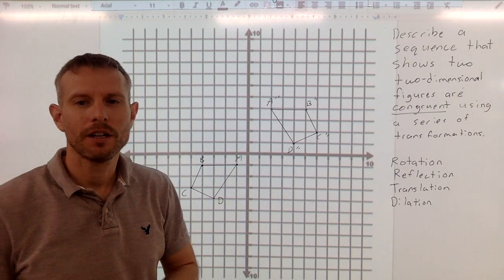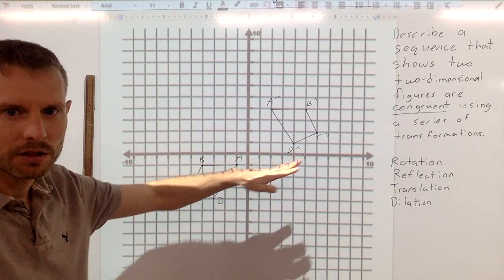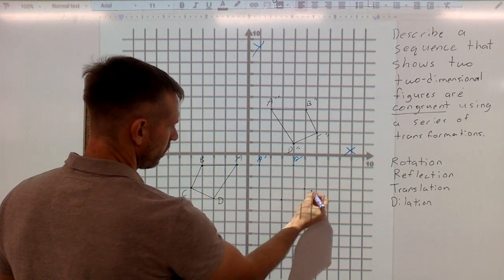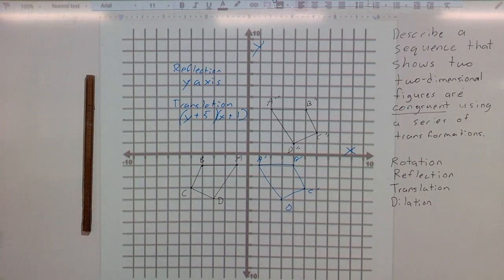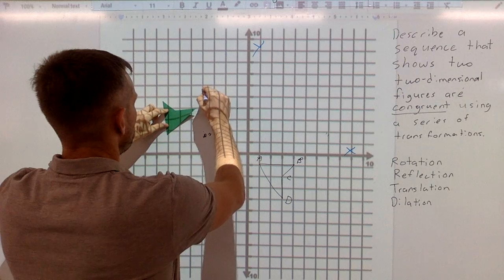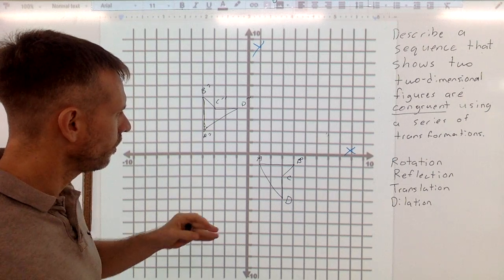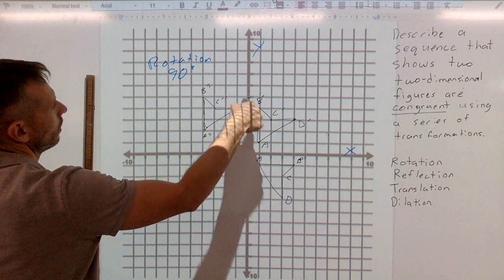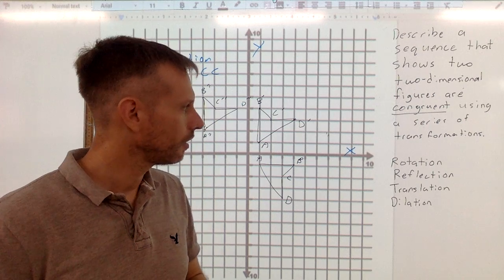Describing a sequence of transformations that shows figures are congruent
In this video I show how to describe a sequence of transformations that shows two figures are congruent. There is a minor mistake in the video. I should have written the first translation as x+1, y+5 instead of y first as y+5, x+1.